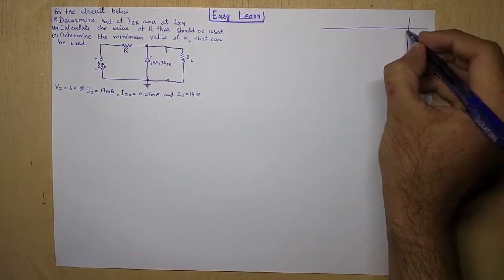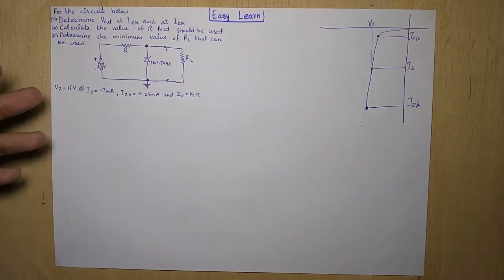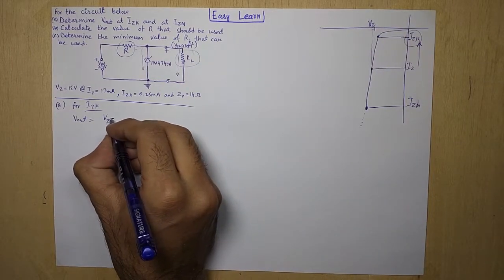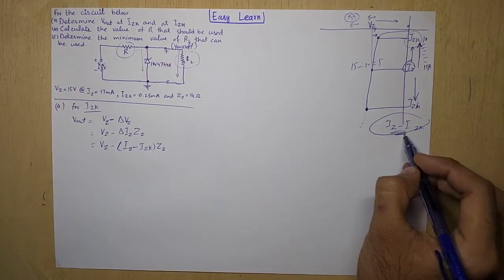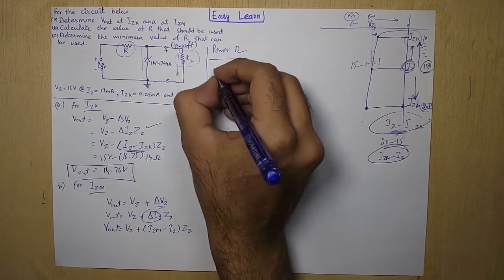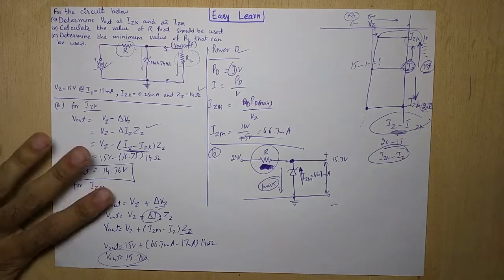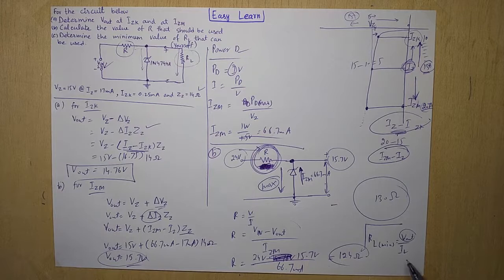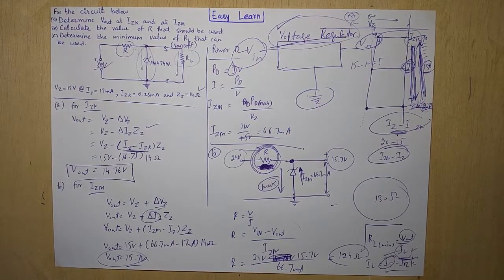Diode and Applications S#2 E#11 English-Effect on Zener regulation example practical case example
This is the last lecture on Zener diode included a practical case example in which Zener internal resistance impedance is also included for better understanding.
Zener regulating ability is somewhat limited by the change in zener voltage over a range of current values, which restricts the load current that it can handle. To achieve better regulation and provide for greater variations in load current, the zener diode is combined as a key element with other circuit components to create a 3-terminal linear voltage regulator. Three-terminal voltage regulators are IC devices that use the zener to provide a reference voltage for an internal amplifier. For a given dc input voltage, the 3-terminal regulator maintains an essentially constant dc voltage over a range of input voltages and load currents. The dc output voltage is always less than the input voltage.

Note: This video is free compressed output version having lags in audio/video, Buy our true High definition videos in DVD by inbox us on our Facebook page